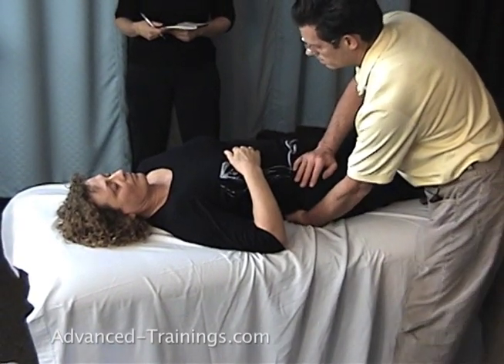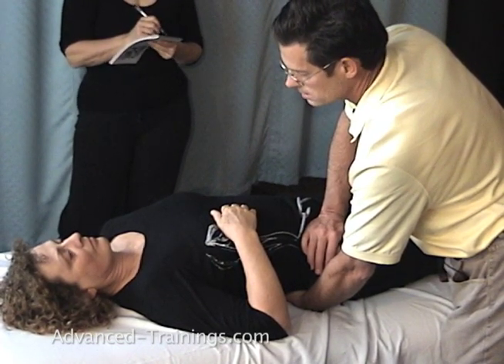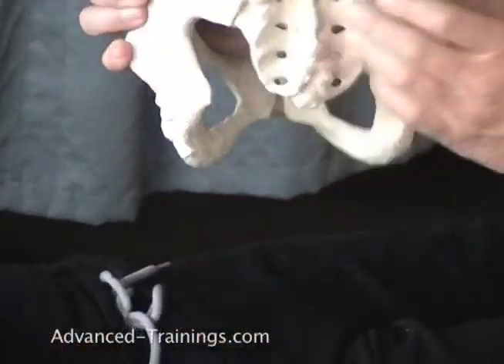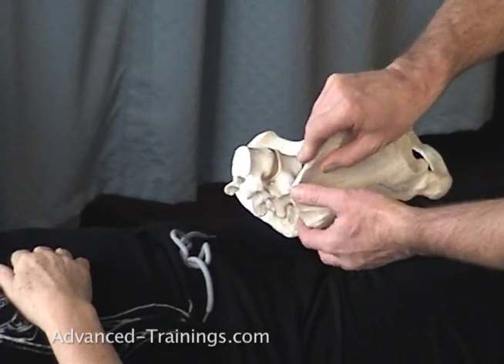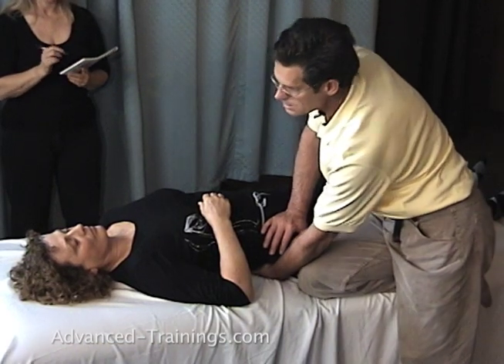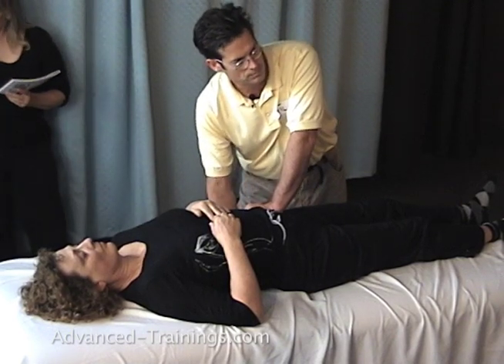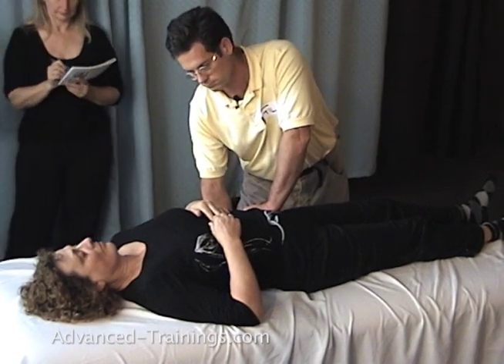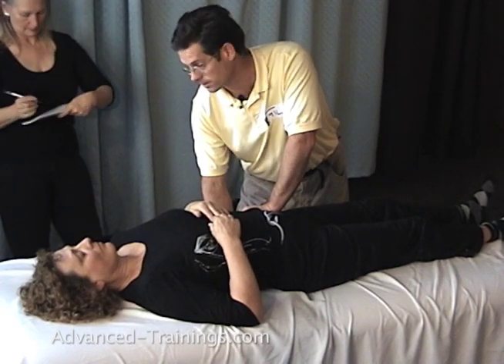Sacroiliac Joint A/P Release - Advanced Myofascial Techniques DVD Series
Excerpts from the "Pelvis, Hip, & Sacrum" Advanced Myofascial Techniques training DVDs with Til Luchau, Certified Advanced Rolfer, Rolf Institute® Faculty, and lead instructor, Advanced-Trainings.com. Film of original workshop-sponsored by the Rolf Institute®. 877/499-8811